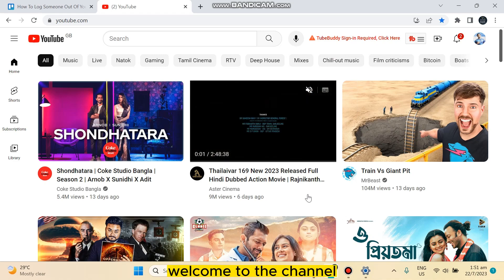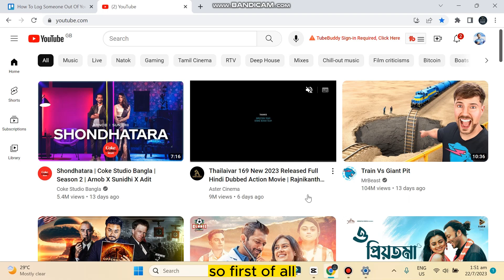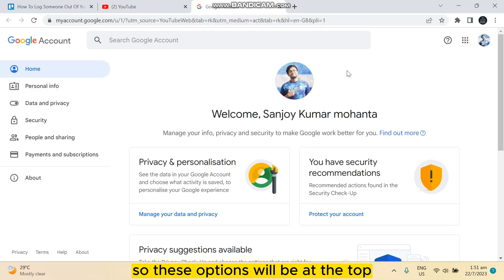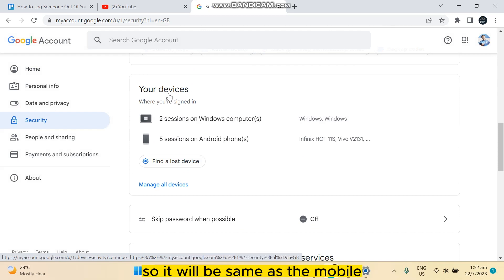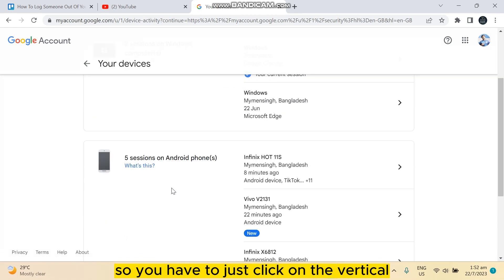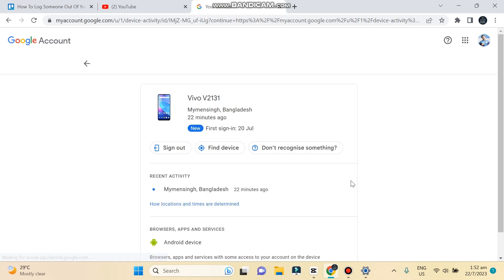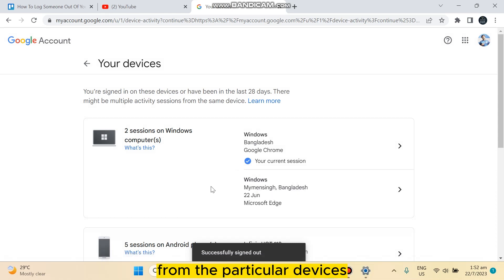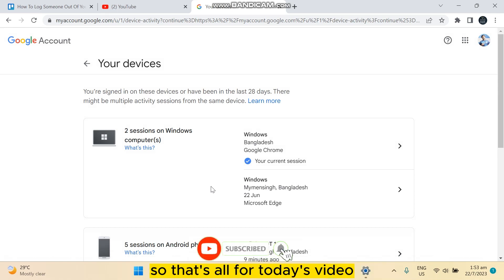How To Log Someone Out Of Your YouTube Account (Simple)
Learn How To Log Someone Out Of Your YouTube Account